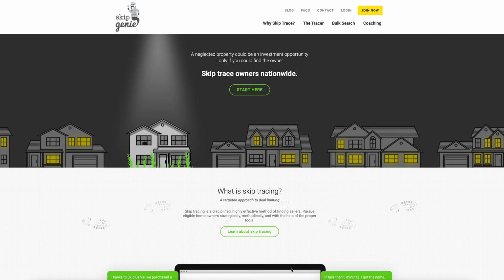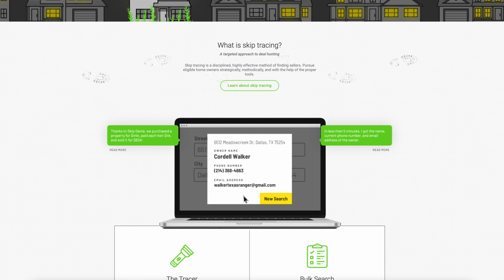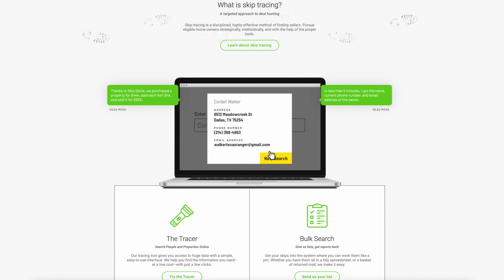12) Cold Calling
To be totally transparent I don't do a ton of cold calling. I prefer "inbound leads" where people are calling me. That being said I would be lying if I didn't mention that I HAVE made over six-figures cold calling sellers.

The only real cold calling I do now is on my mail that gets sent back to me by the post office (we call this RTS or return to sender mail).

My favorite data provider is Skip Genie. In my experience, they have the most accurate data in the industry. You'll find tons of people trying to sell phone numbers for less money but they'll be junk/dead/wrong numbers. This is NOT an area you want to cheap out on if you're cold calling.